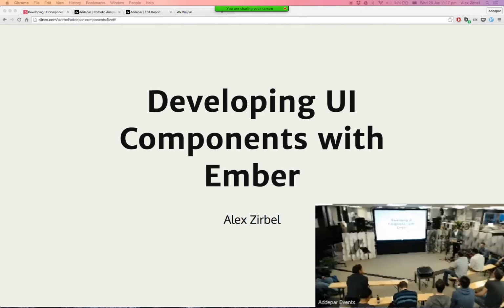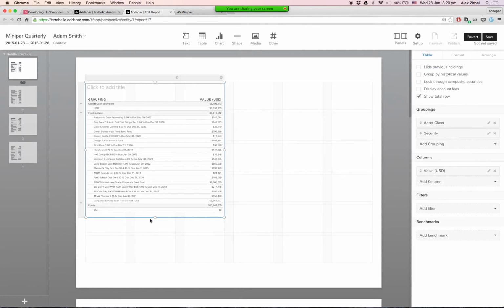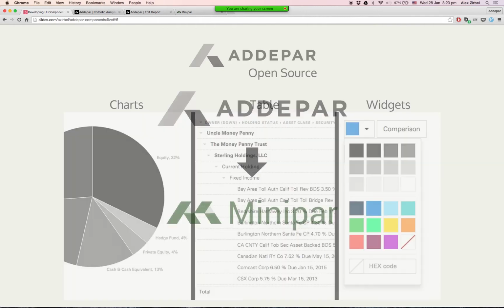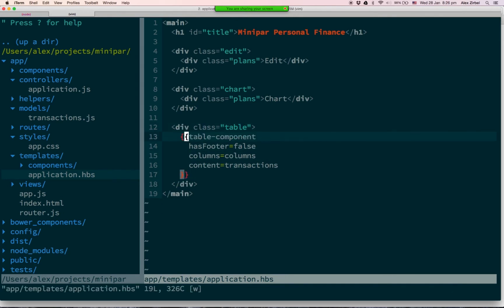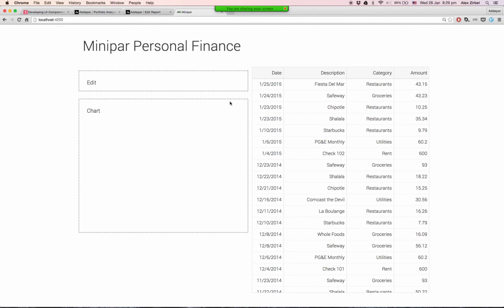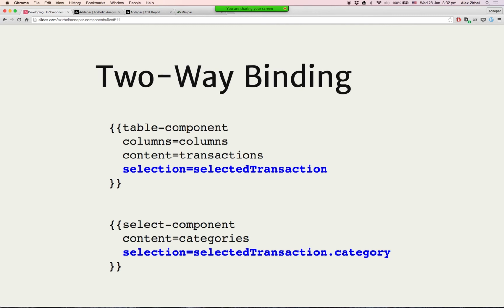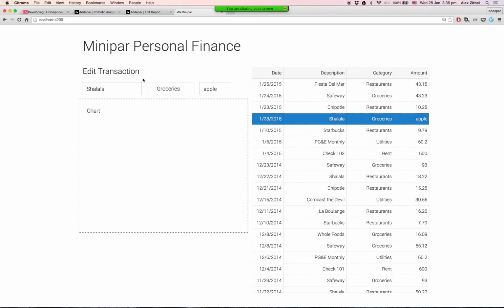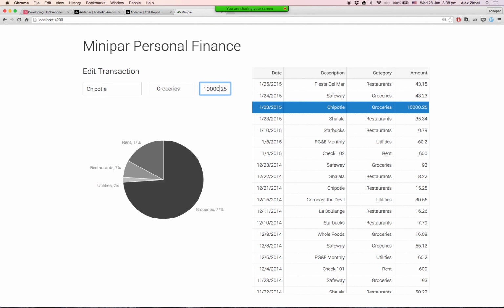Developing UI Components with Ember - Alex Zirbel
The talk covers API design of components in Ember, using open-source components at Addepar as a case study.